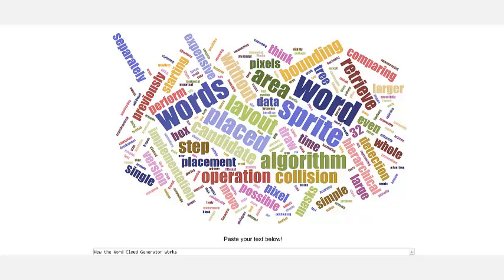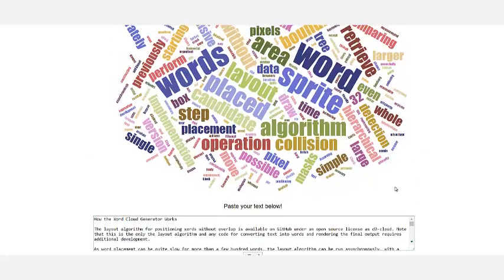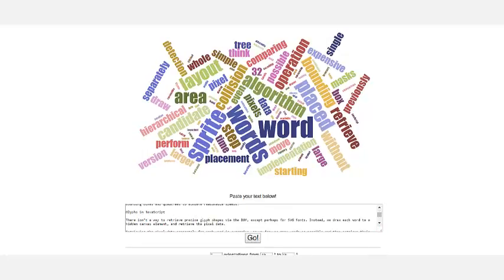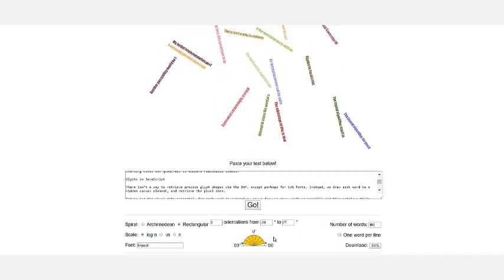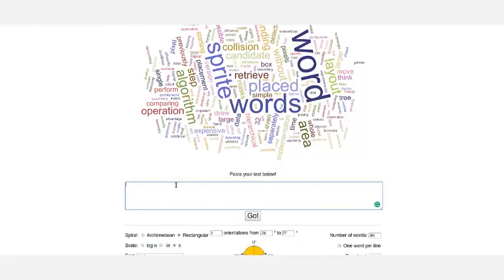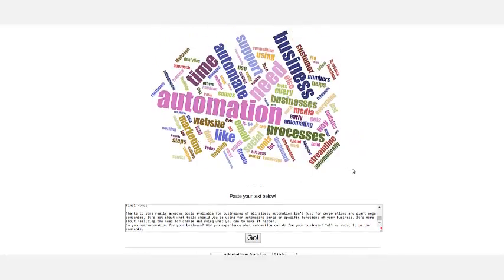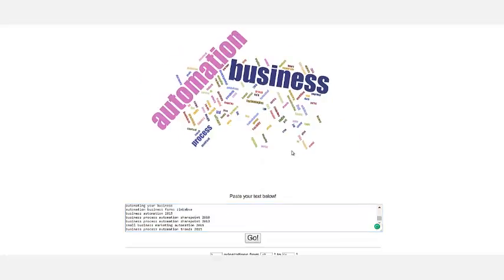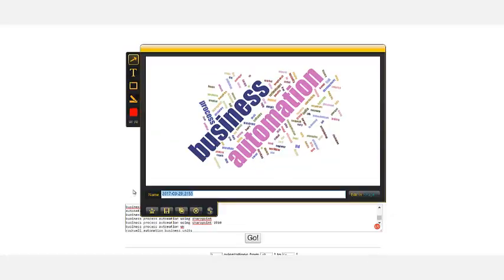Wordmaps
Wordmaps - how to create images from words.